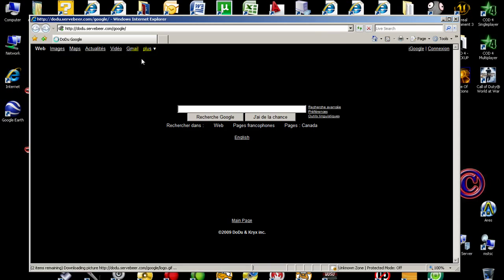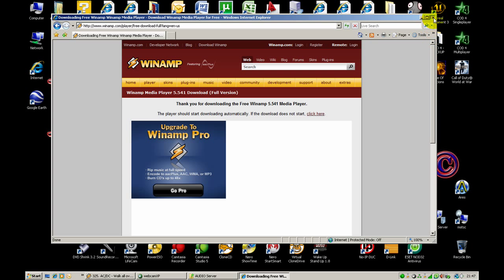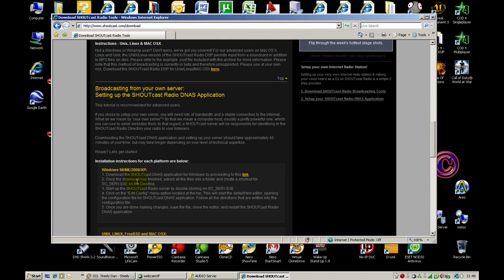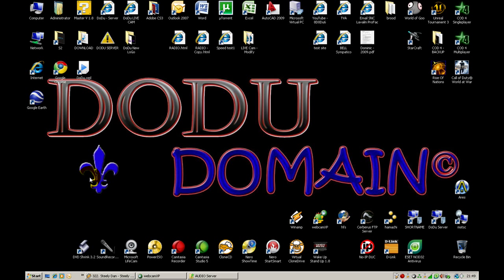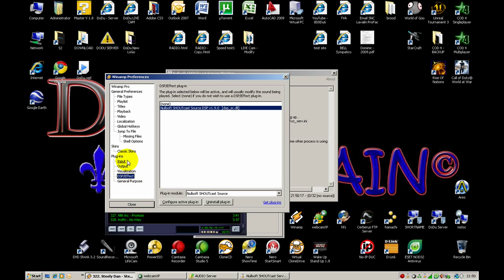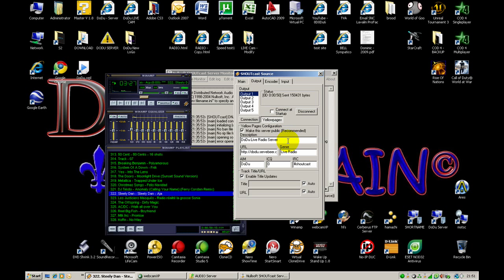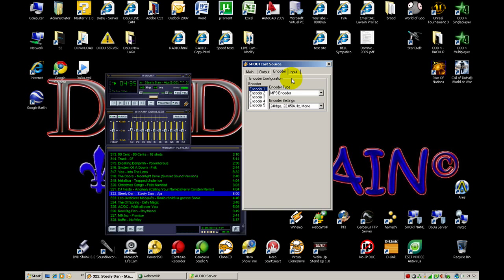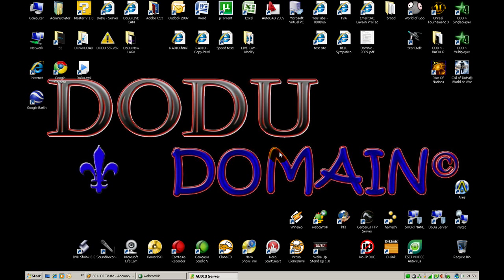How to Make a Live Radio - HD